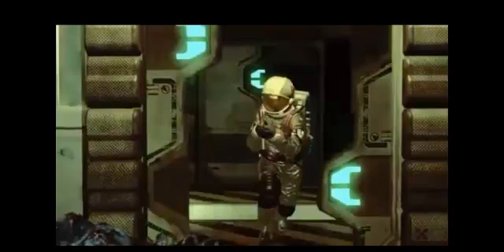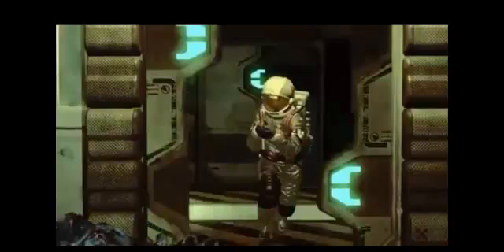Black ops rezurrection- NEW BOSSES AND INFO